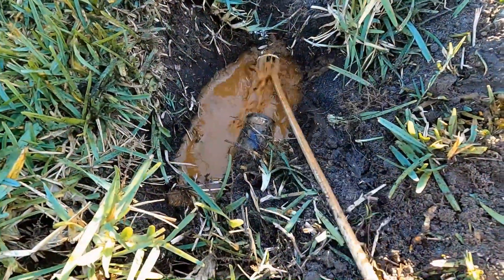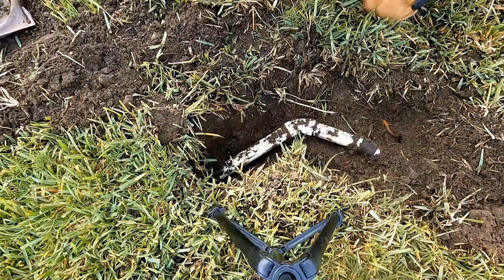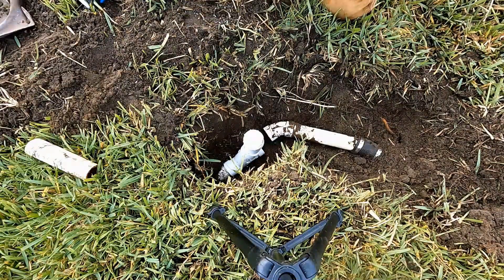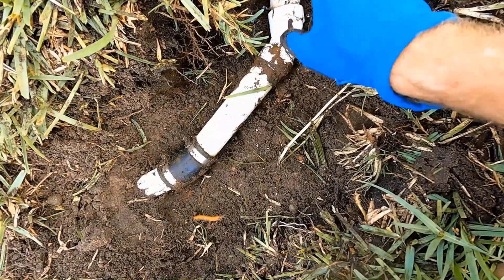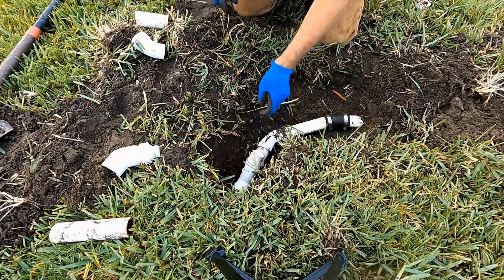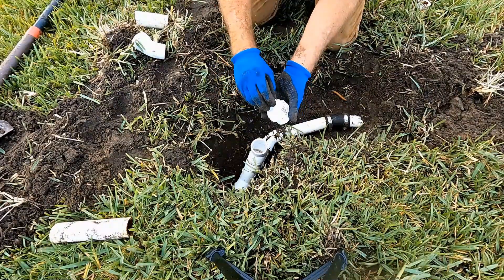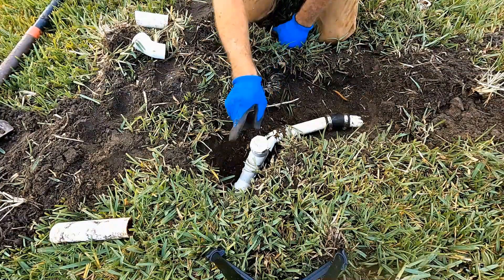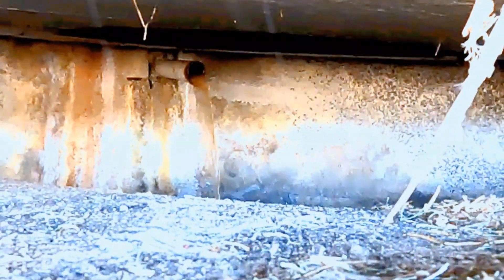One Way Clean Out Install and Why Its Needed, Great DIY Project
The Clean out (C/O) is helpful for cleaning out the drain pipe. Watch and learn how to install. Easy and Fun DIY Project

Watch and learn from Chuck with Apple Drains. Over years experience in the Rainwater Drainage Industry!

APPLE DRAINS
Very Complete How to covering all parts of the Rainwater Drainage System. Short and easy to Follow Video

 Apple Drains
Drainage Contractors
The Most Trusted Name in Waterproofing

Main Office
Orlando Florida

Apple Drains, How to install a French Drain, Drain, Yard Drain, backyard sump system, Crawlspace, French Drain System

How to, Wet Yard Solution, Apple Drains